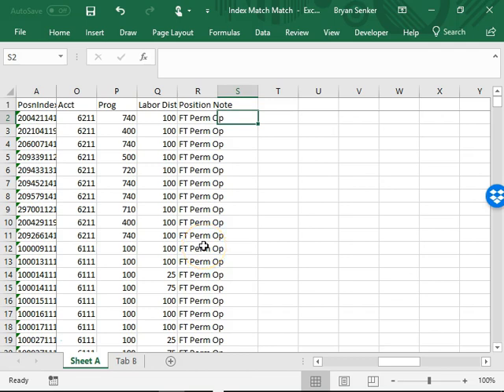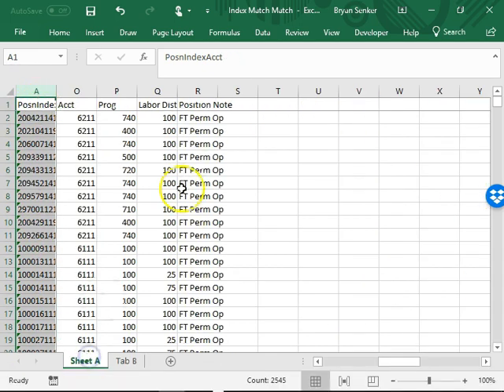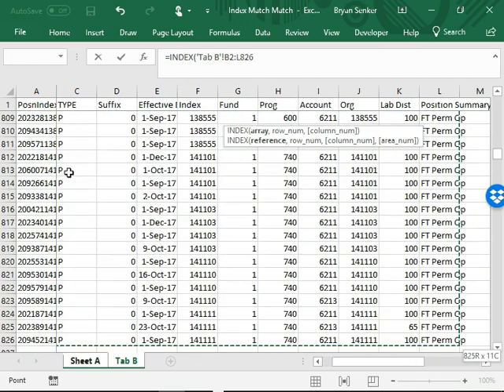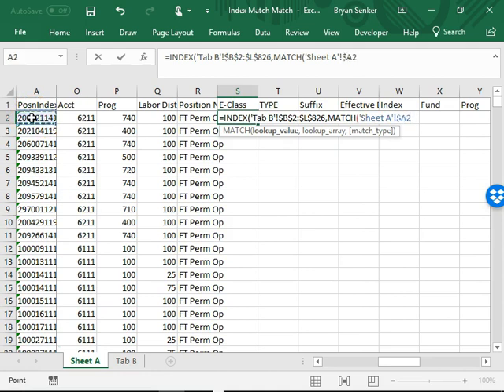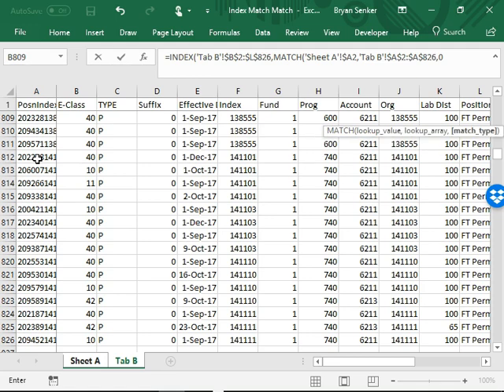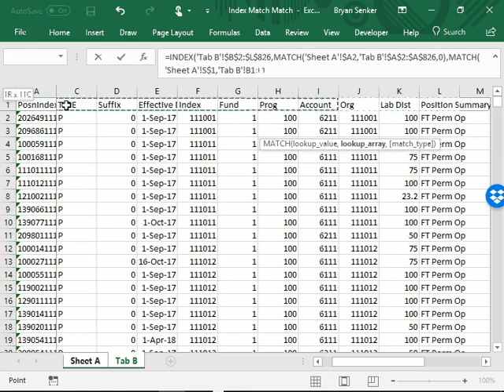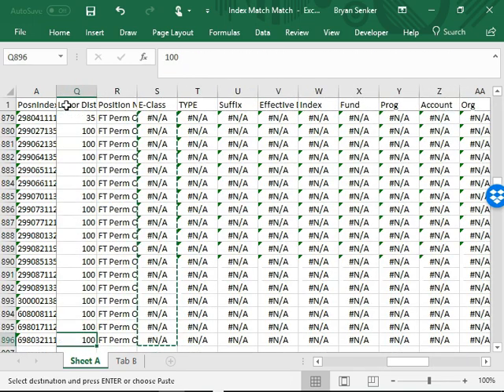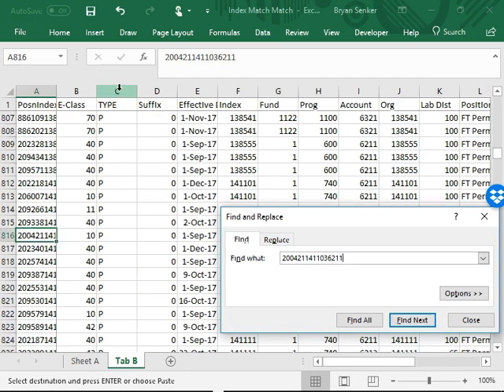Minute Excel - Merge Two Sheets - Index Match Match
Hi - This video was filmed in a condensed manor to get your solution as quick as possible. If seems too fast, use the pause and rewind button to get the formula nailed down.

When merging two worksheets or workbooks - index match match your best friend!